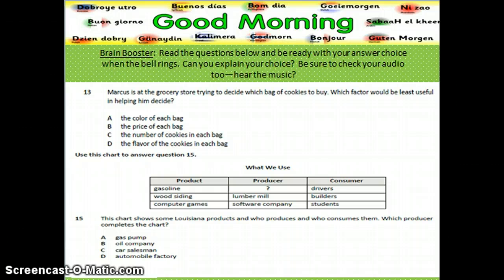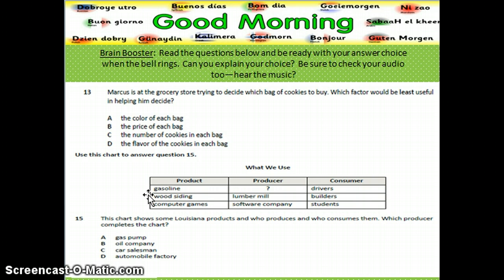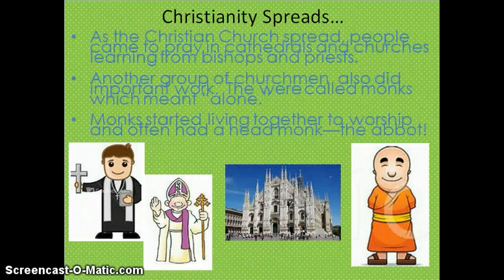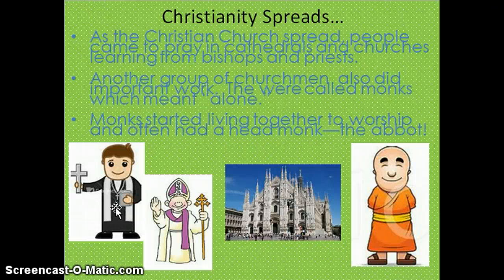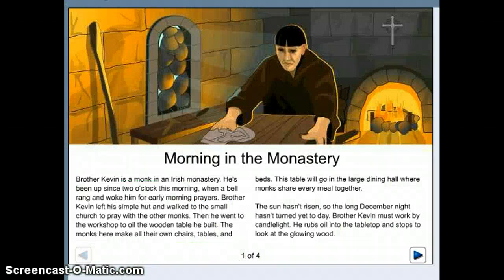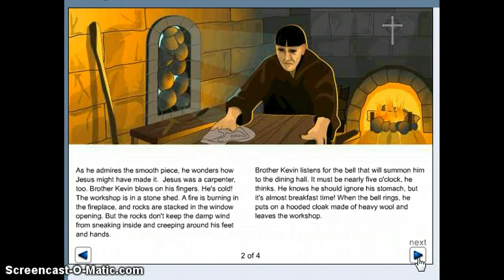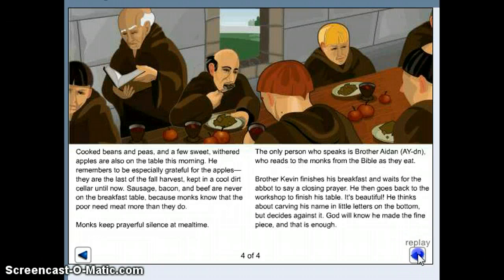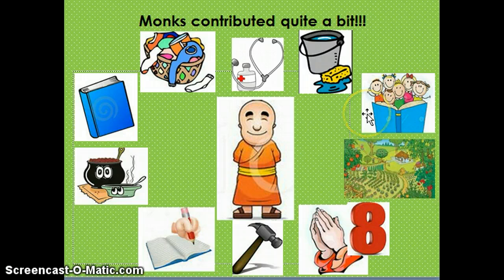U7L6Life in a Monastery